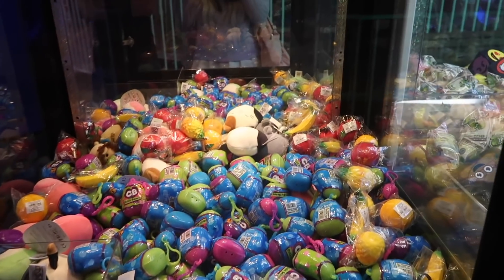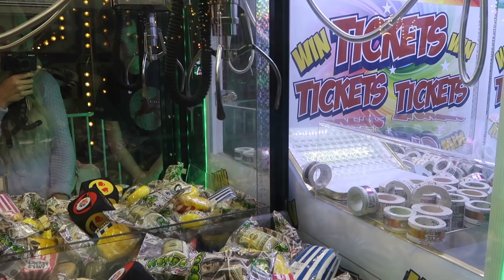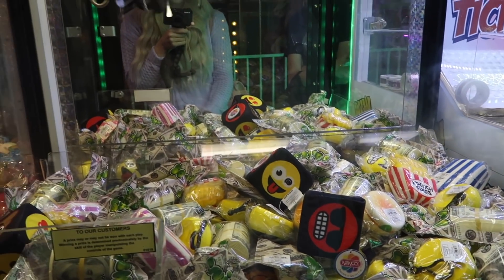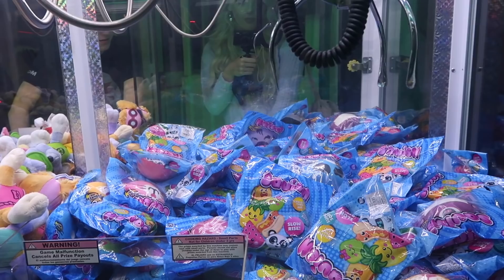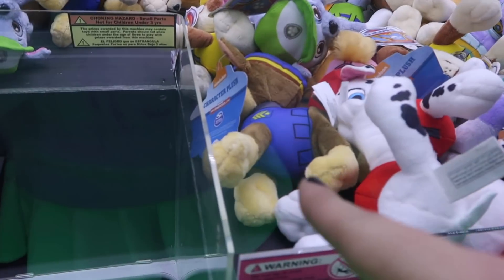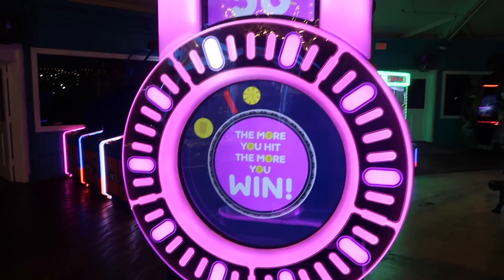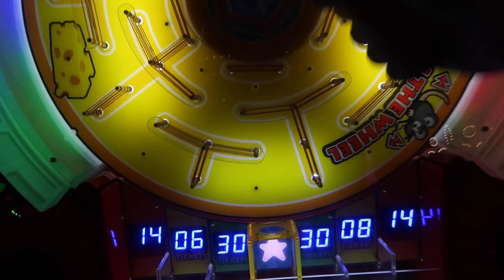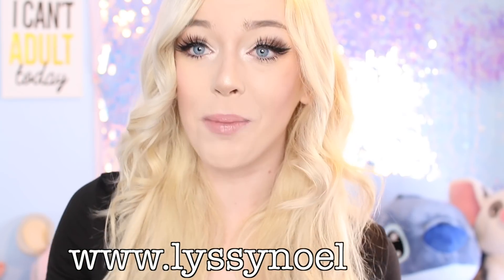NEW SQUISHY ARCADE! MORE SQUISHY CLAW MACHINE WINS!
We find a new arcade with squishy claw machines in Long Beach CA! Watch to see what we will win this time :D

☆:･ﾟ✧* Ⓢⓞⓒⓘⓐⓛ Ⓜⓔⓓⓘⓐ! :･ﾟ✧*☆